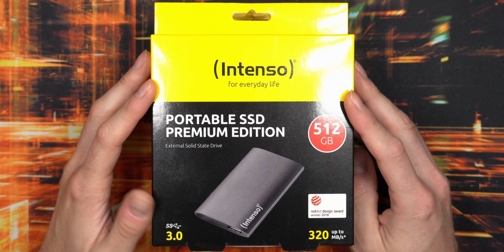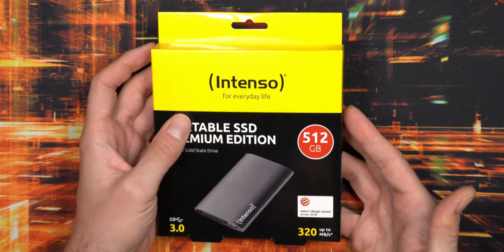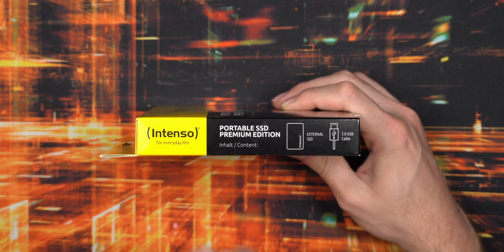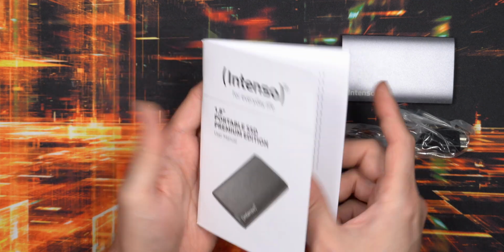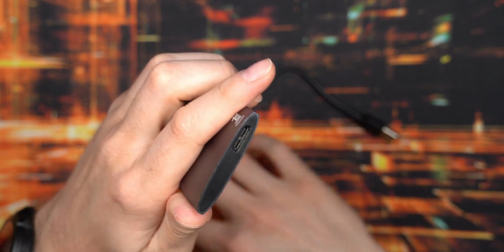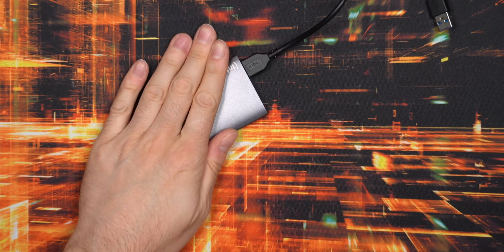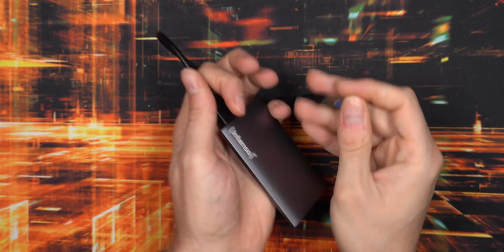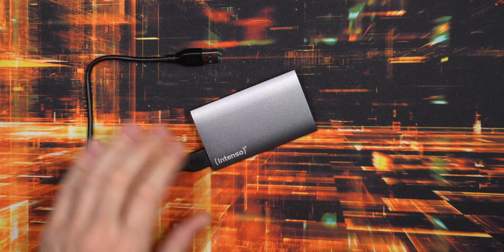Intenso 512GB Portable SSD Premium Edition